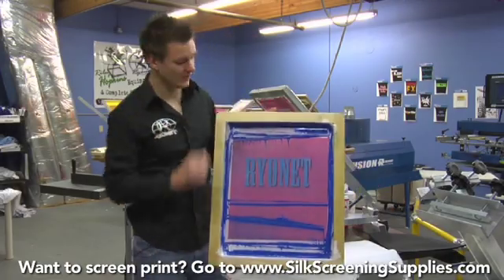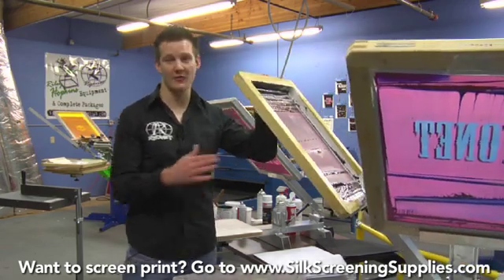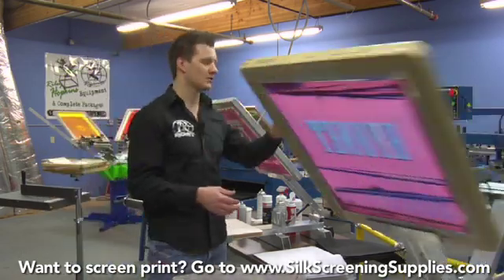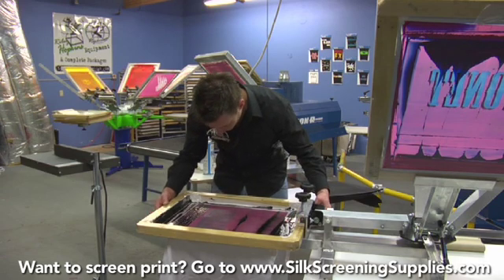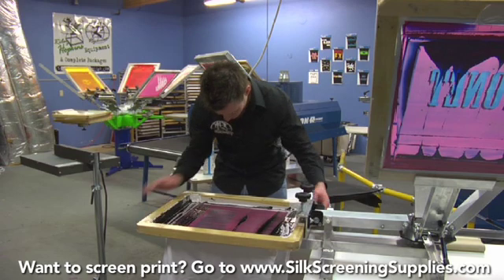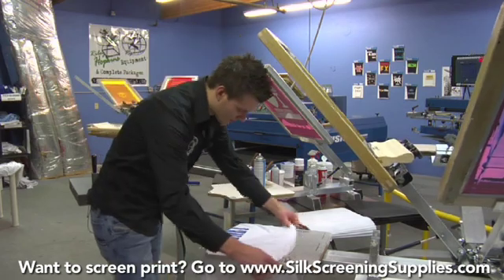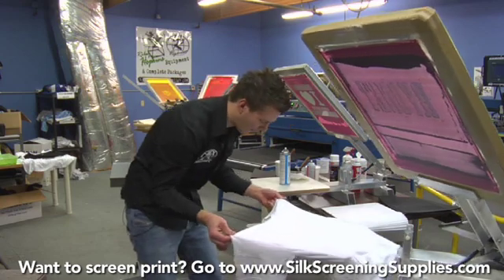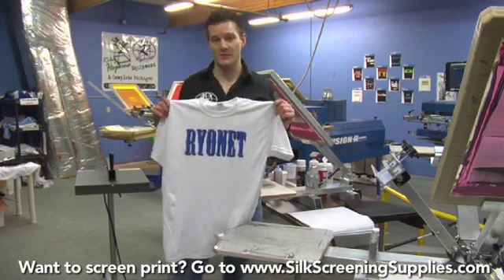How to Screen Print - Two Color Print- Detailed instruction - Screen Printing 101 DVD pt 28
This video will cover two color screen printing and all the things you need to do to achieve a two color print. This playlist will give you a comprehensive overview of how to screen print.  From artwork to making the screen to printing on the shirt, we will not skip one step in the process.  If you're new to screen printing, this playlist will ultimately be over 6 hours long, chalked FULL of useful information so you can know how to screen print.  We will cover Photoshop, basic and advanced techniques, Coreldraw, film output, screen making, t-shirt printing and so much more.  Ryonet has long strived to be the pre-eminent teacher in the screen printing industry and with this free series we take it up a step.  We hope you will learn a lot about screen printing from it.

Ryonet California
1525 Rio Vista Ave

Ryonet Arkansas
340 Industrial Park Dr.

Two color printing
Screen print tutorial
Printer settings
Film output